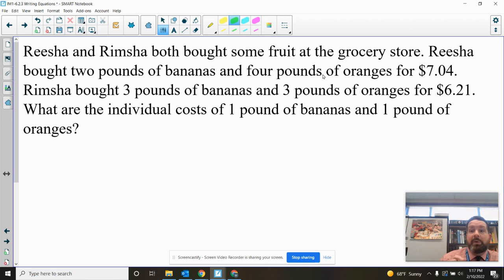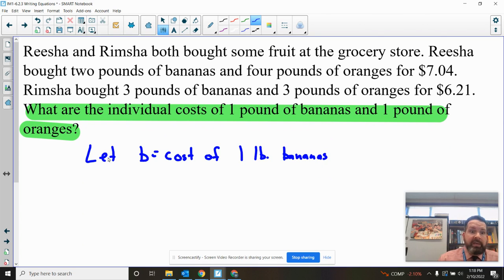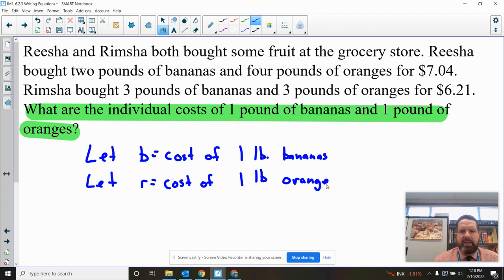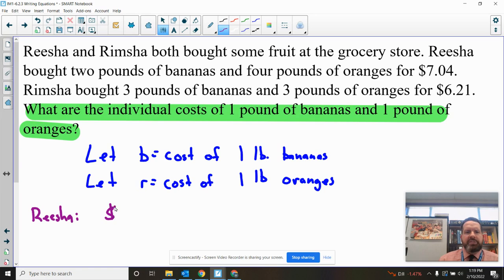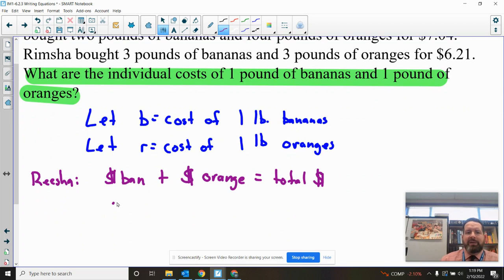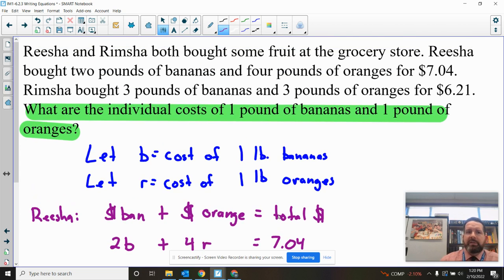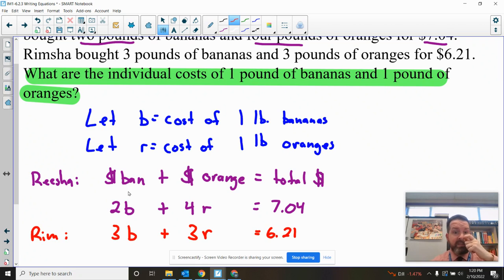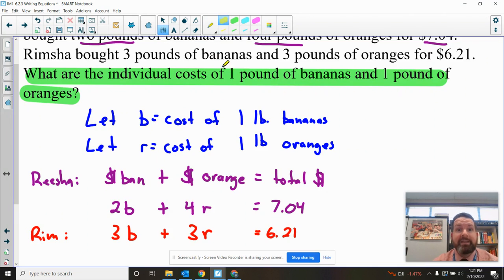IM1-6.2.3 Additional Example